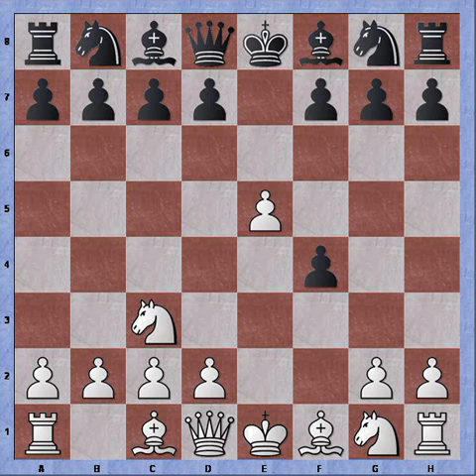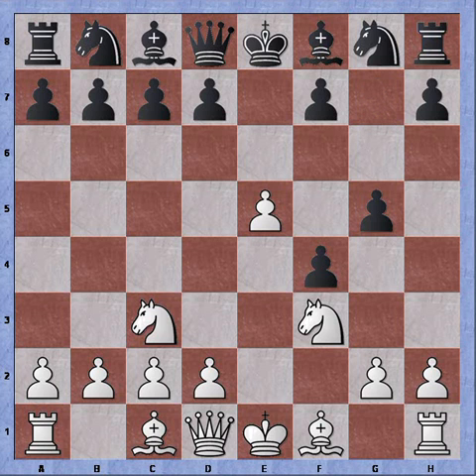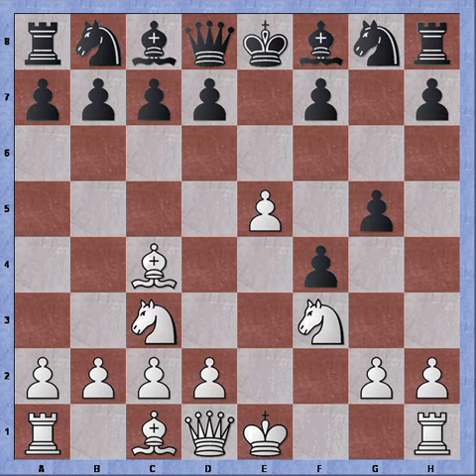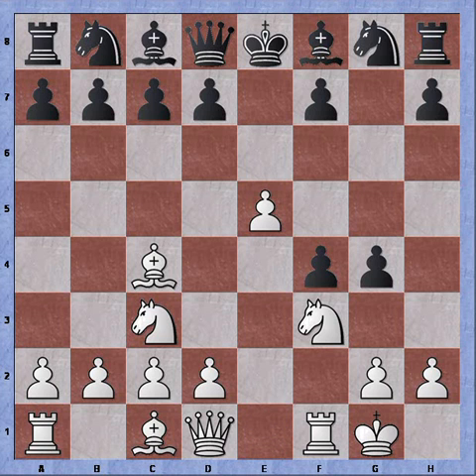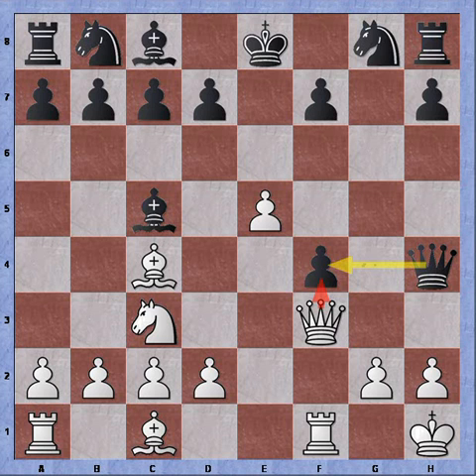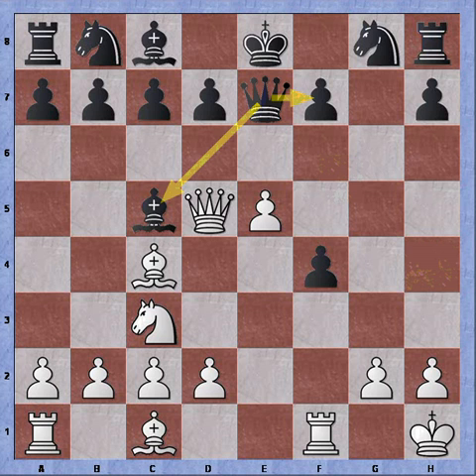Bastiaan versus Heracles 0.5.9: a short game with the Vienna gambit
game against 2080 engine.